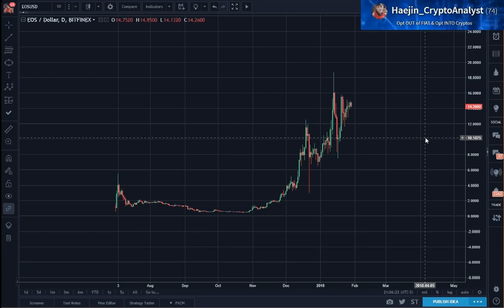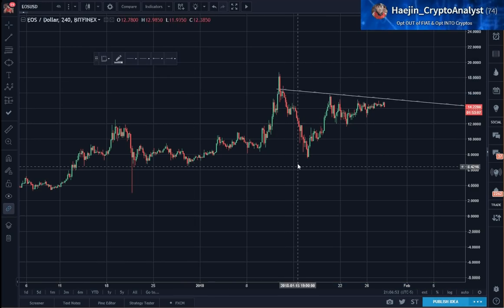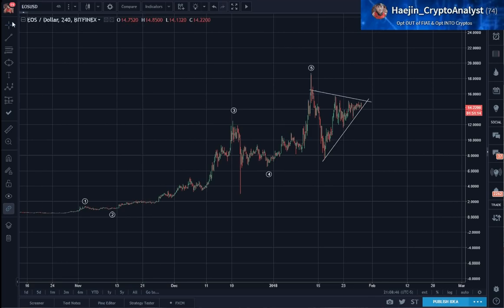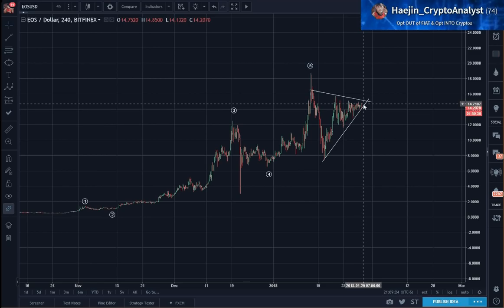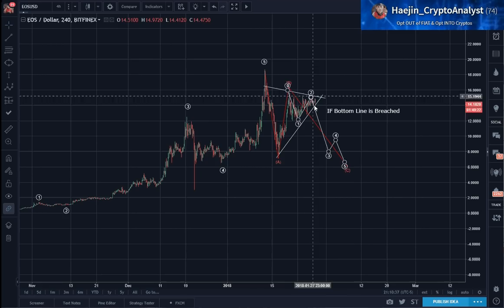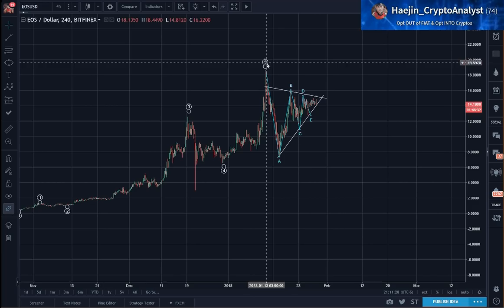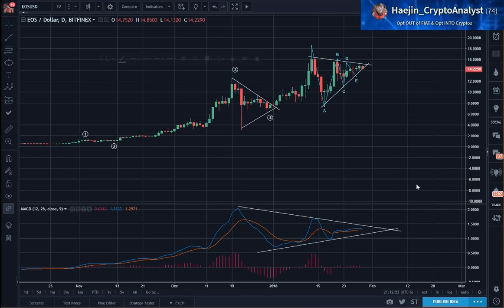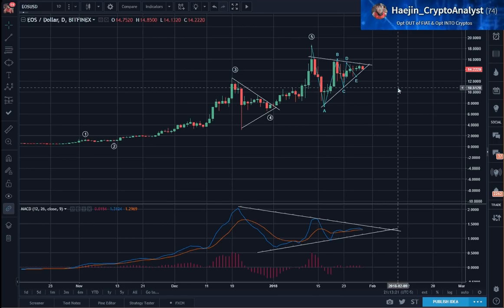EOS: Triangle Support Needs to Hold